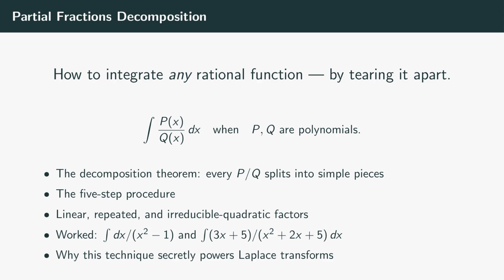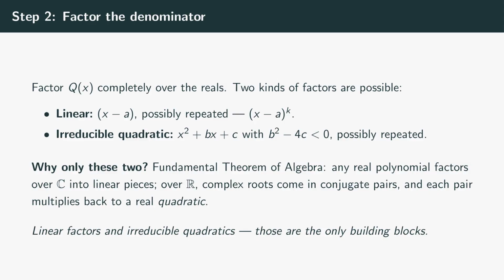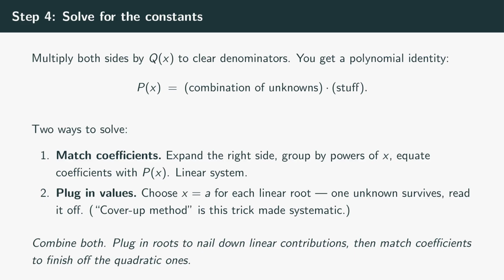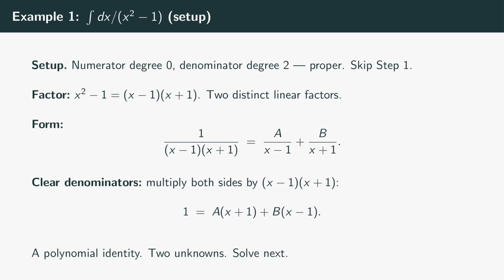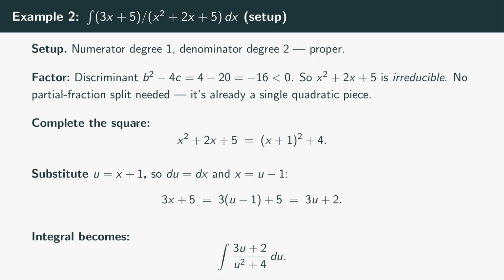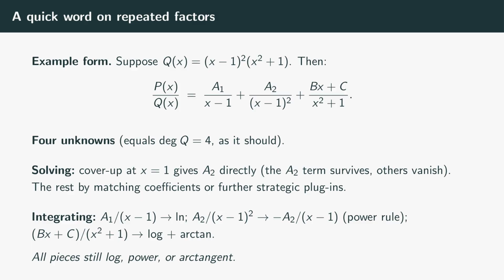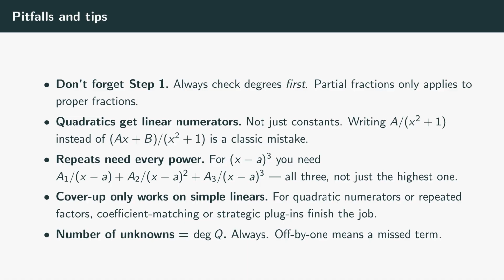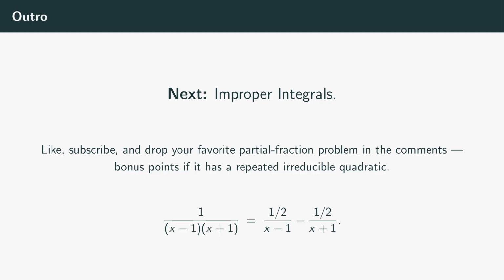Ep 22: One Ugly Fraction Becomes Two Easy Logs | Partial Fractions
How do you integrate \dfrac{1}{x^2 - 1}? There's no
obvious u-substitution. Integration by parts is a
swamp. Trig sub doesn't apply --- no radicals. But
notice: x^2 - 1 = (x-1)(x+1), and there's a magical
algebraic fact that says \dfrac{1}{(x-1)(x+1)} can
be \emph{torn apart} into \tfrac{1/2}{x-1} - \tfrac{1/2}{x+1}.
Each piece is a one-line integral. The whole thing
collapses to a sum of logarithms in under a minute.

That's partial fractions: an algebraic decomposition
theorem that says \emph{every} proper rational function
P(x)/Q(x) is a sum of pieces of the form \tfrac{A}{(x-a)^k}
and \tfrac{Ax+B}{(x^2+bx+c)^k}, and every such piece
is an integral you already know how to do --- a
logarithm, a power, or an arctangent. We'll cover the
full procedure, work two examples end-to-end, and see
why this technique secretly underlies inverse Laplace
transforms.

📚 Continues in: → 'Improper Integrals' --- when the limits or the integrand go to infinity, and we ask whether the area is still finite.

partial fractions decomposition, partial fraction
expansion, integral of rational function, integral of
1 over x squared minus 1, integral of 3x plus 5 over
x squared plus 2x plus 5, cover up method Heaviside,
linear factor partial fractions, repeated linear
factor partial fractions, irreducible quadratic
partial fractions, completing the square integration,
arctan antiderivative, natural log antiderivative,
polynomial long division, proper rational function,
improper rational function, calculus 2 integration
techniques, AP Calculus BC integration, inverse
Laplace transform partial fractions, learn calculus,

⏱ Chapters
0:00 Partial Fractions Decomposition
0:48 The strategy
1:40 Step 1: Long division
2:26 Step 2: Factor Q(x)
3:22 Step 3: Write the form
4:28 Step 4: Find the constants
5:25 Step 5: Integrate
6:46 Example 1 (setup)
7:43 Example 1 (finish)
8:55 Example 2 (setup)
10:13 Example 2 (finish)
11:47 Repeated factors
13:02 Why it matters
14:08 Pitfalls and tips
15:18 Recap
16:41 Outro
17:20 Thanks for watching